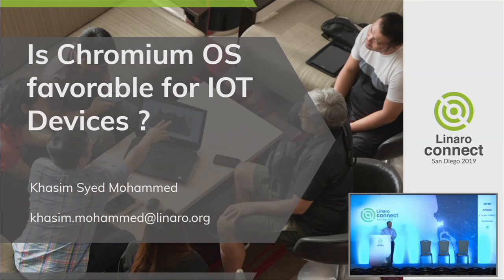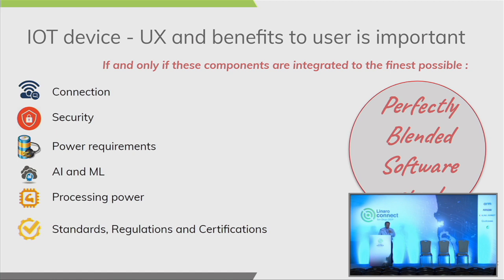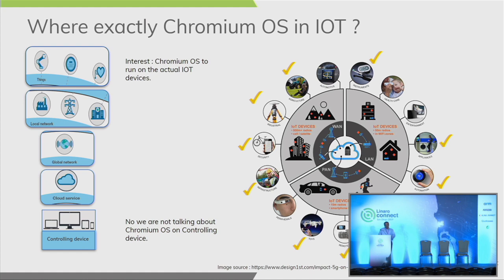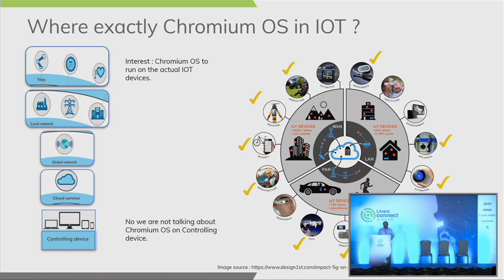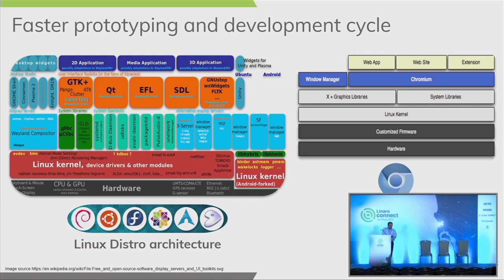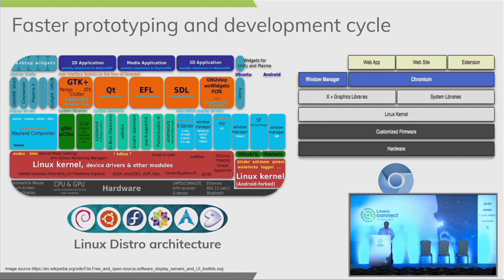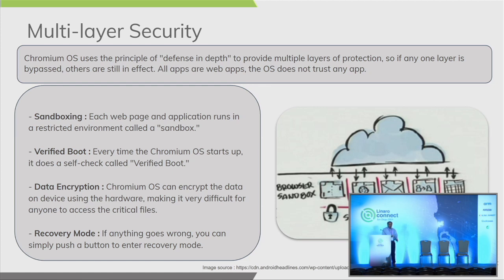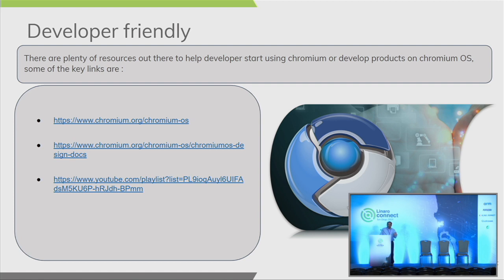SAN19-510 Is Chromium OS favorable for IOT Devices ?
Getting electronic devices onto internet and well connected with each other hasn't been a trivial task for the engineering community, always challenged by end price of the product, software scalability from devices running firmware to complex devices running complete OS distro, lack of fine tuned libraries and framework to introduce security of data, over the air upgrade and configuration and calibration of devices, supporting both head and headless units. Though the industry met the end user demand and floating requirements in time, the challenges continue to exist for next generation devices
where the focus is on integrating multiple key components like
security, networking, graphics, AI and ML libraries and sensor control frameworks into one singe device. While solving the system integration requirements is a key thing the other equal important aspect of ensuring the software is maintained for bug fixes, long term supported, simultaneous support for multiple SOCs and controllers is very much essential.

The end equipment manufacturers have various software options to chose from and each have their own advantages and disadvantages, inbuilt features and support infrastructure. Chromium OS is one of the latest open source software distributions maintained by Google for almost a
decade now has made its way into IOT segments.

In this session we look into the key components in Chromium OS that can help us overcome the software challenges in building next generation IOT devices.

- Chromium OS is initially designed for laptops, desktops and stand alone / all inone boxes, the well integrated software components like browsers, networking, security, boot options and window management can be leveraged as is for IOT devices. We go through few of these components to understand if they meet the IOT requirements.

- Chromium OS is built on Linux, thereby the OS has support for multiple latest SOCs and device drivers for various controllers. We should be discussing if chromium OS has picked up all the latest trends in Linux OS related to Power Management, security, upgraded device driver frameworks, etc.

- In general IOT devices are headless or less UI centric, we explore if chromium OS can be easily configured to boot on a headless unit ?

- Understanding the system requirements, memory requirements and power utilization are few key factors to consider if the OS fits the budget available for the end equipment.

- The new set of IOT devices are now pre-integrated with AI algorithms to help end user for better understanding of the surrounding or indecision making etc. The devices are also self learning with ML algorithms. Its important to know if Chromium OS has frameworks to download AI/ML algorithms or firmware at run time on DSPs or SOCs. Also ensure if there are HALs and APIs to exchange data to/from DSPs or SOCs running AI/ML algorithms.

The topics covered in this session should help us quickly assess if chromium os is favorable for IOT devices or if we were bringing an elephant in the room.